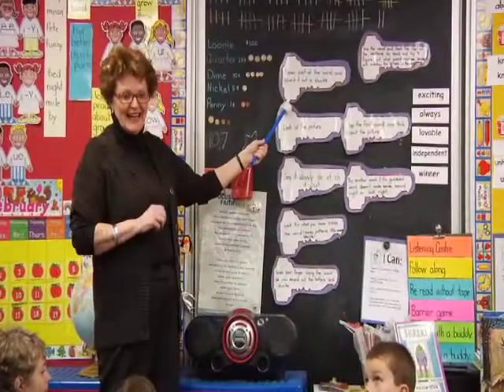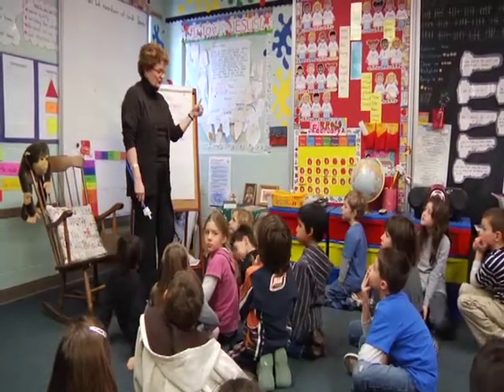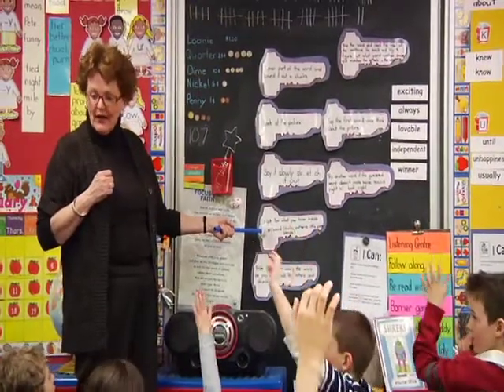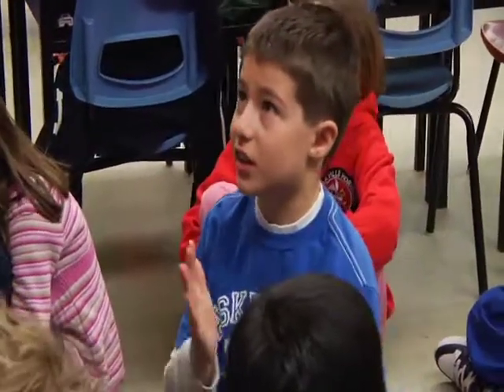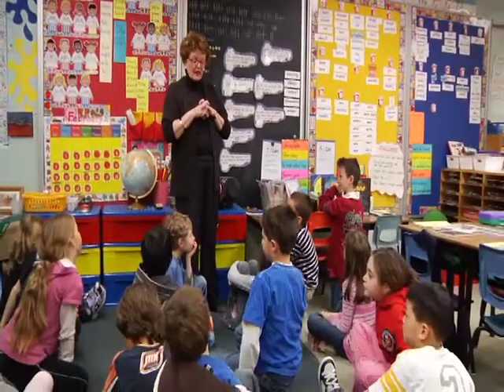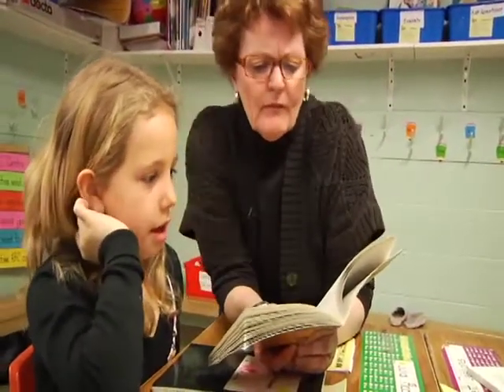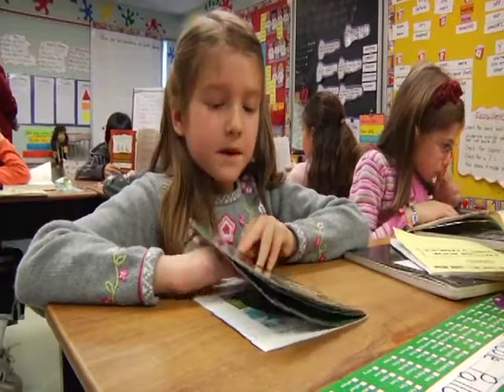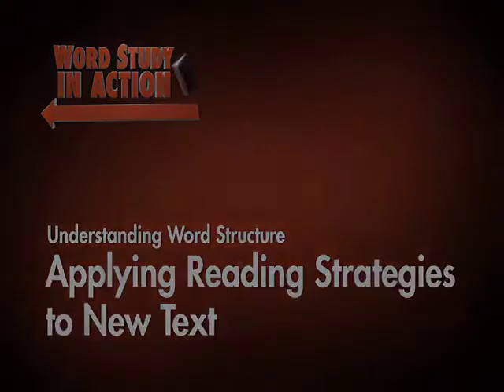Word Study in Action: Applying Word Comprehension Strategies to New Text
Understanding Word Structure

Applying Word Comprehension Strategies to New Text
Students begin by reviewing an array of strategies they use when approaching
new words in reading. The classroom contains many supports to promote
student independence, including word walls, anchor charts and keys to
reading comprehension. Individual students then reflect on how they select a
"just right" book that is at their independent reading level and their favourite
strategies for dealing with unfamiliar words.
What supports for comprehension are visible andaccessible in your
classroom?